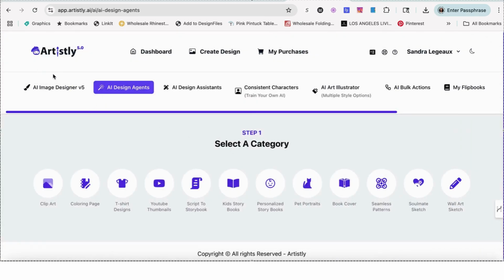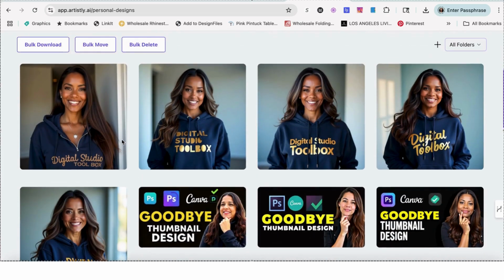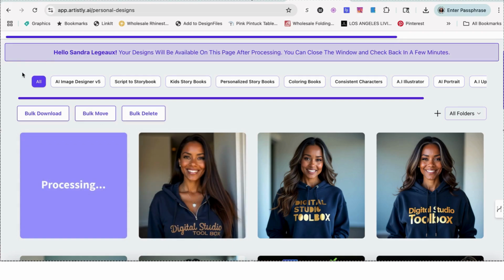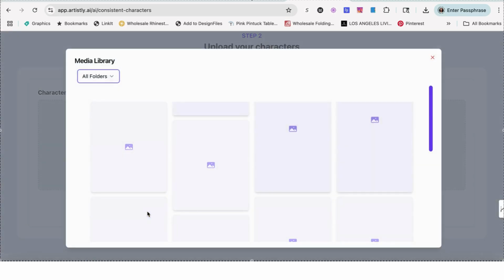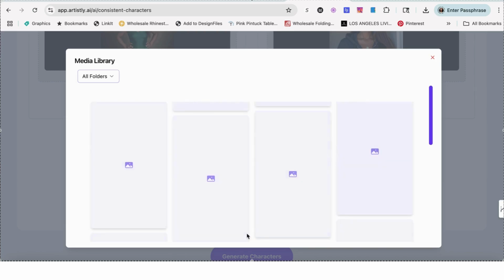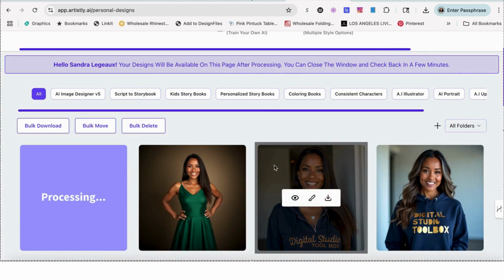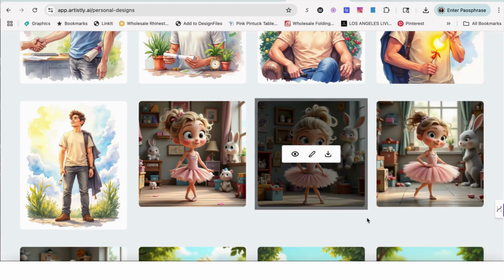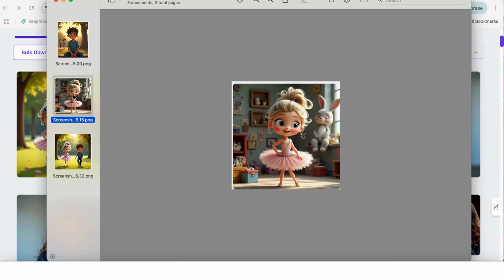Artistly Ai Review for Consistent Character AI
Artistly Ai Review for Consistent Character AI! In this tutorial, I will show you an Artistly AI Review on how to use their AI Influencer character development and Consistent Character features to help you generate characters for your storybooks or videos as well as influencers for your Tiktok Shop.

✅ Stop Wasting Hours—DCT’s AI Tools Automate Your Digital Business (No Coding Needed!)
✅ The Clipart Goldmine!